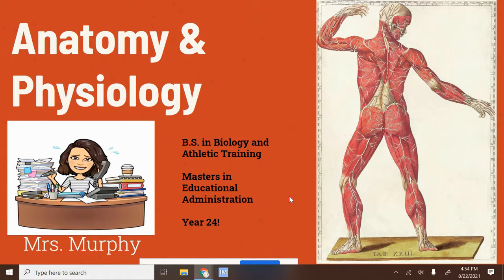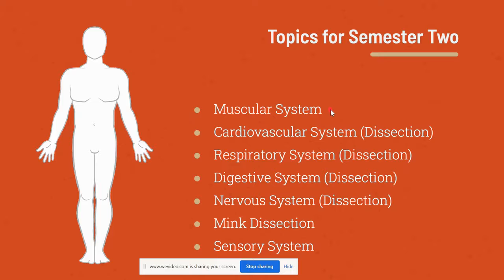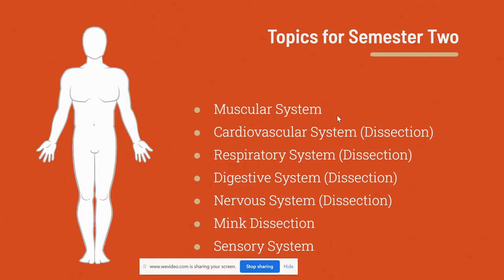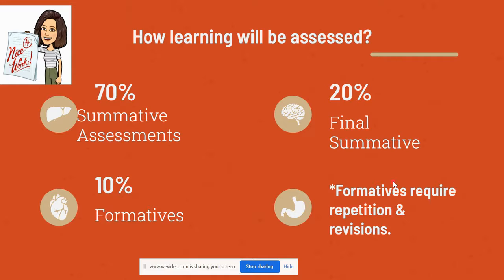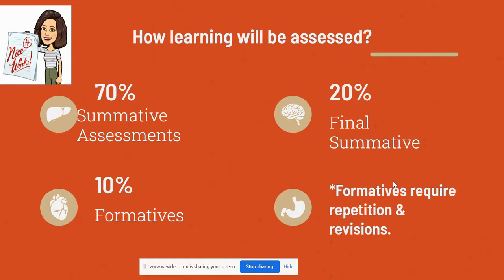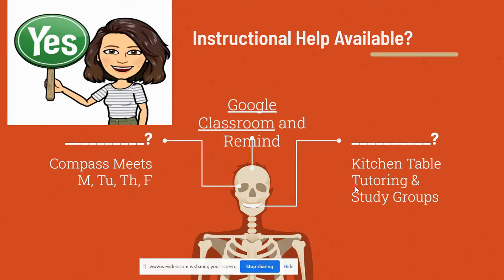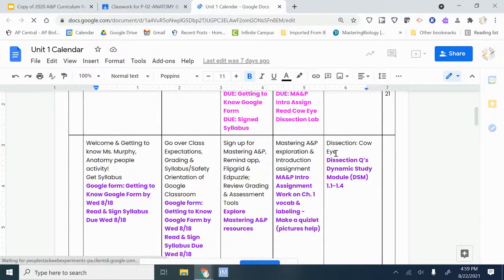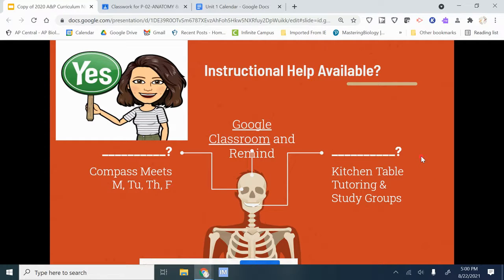Anatomy and Physiology Curriculum Night